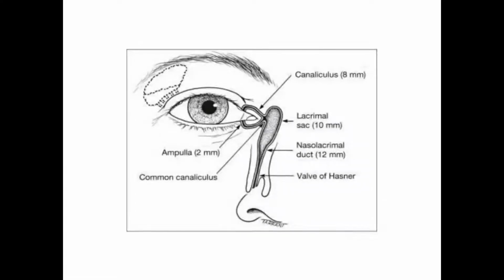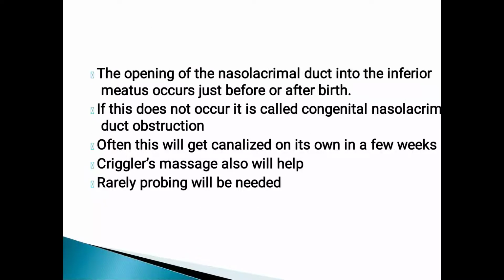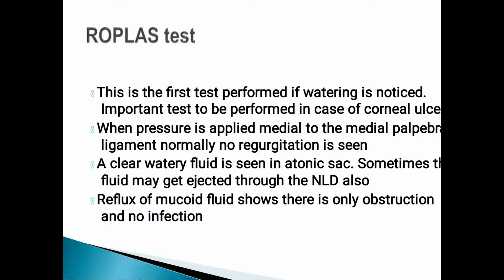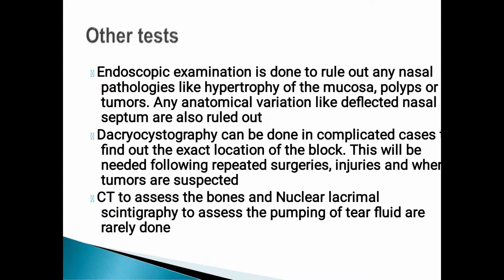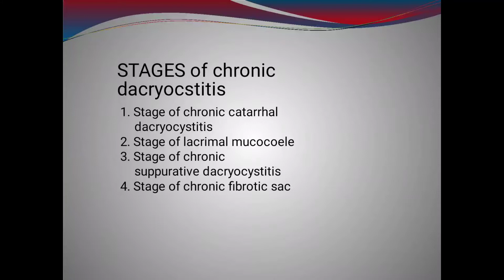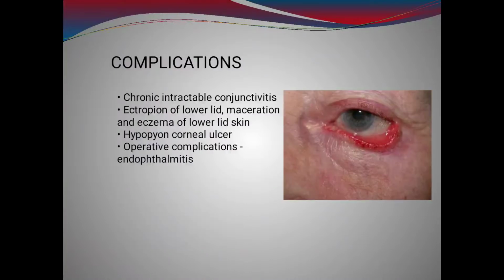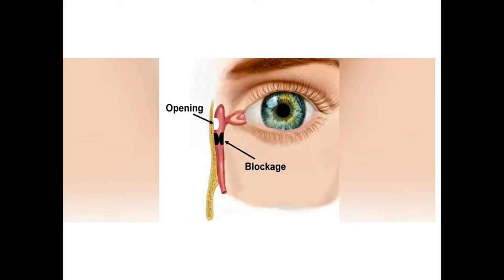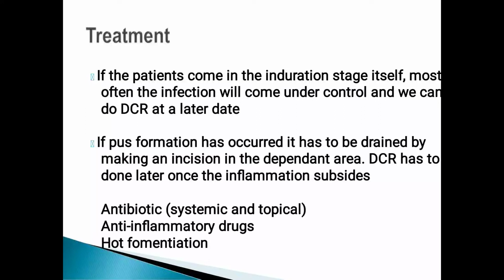lacrimal system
basic introduction about lacrimal system